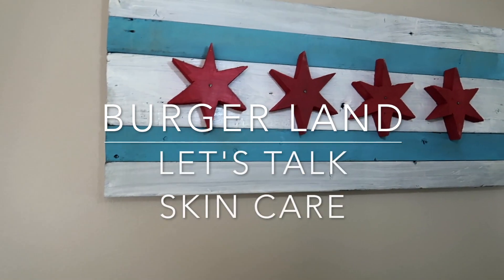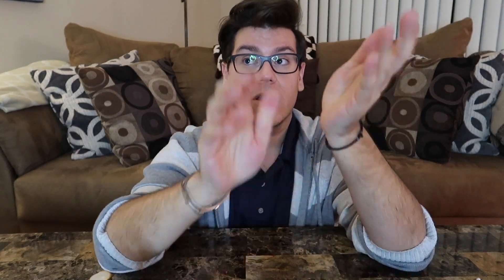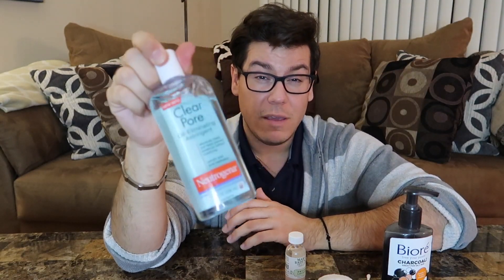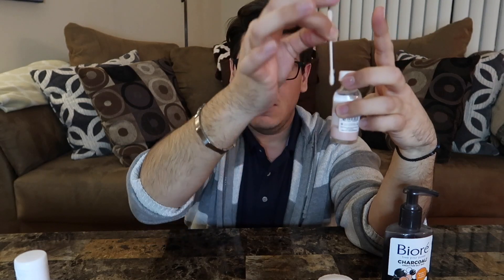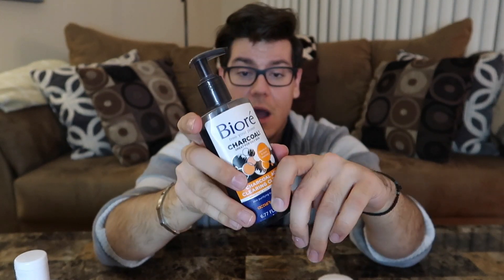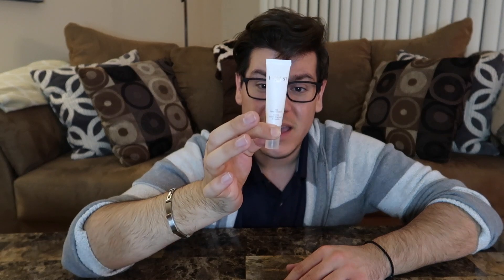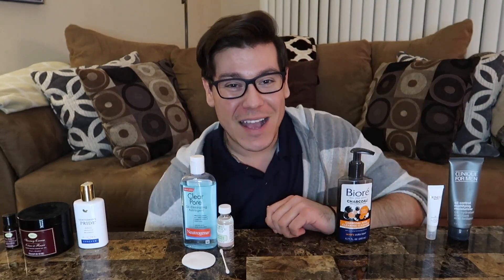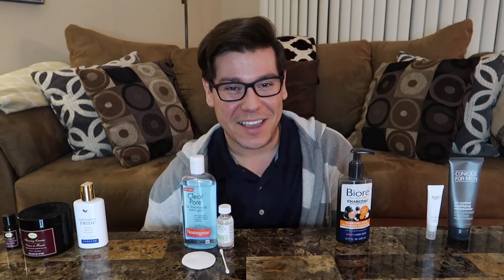I'm a Beauty Guru? My Skincare Routine for Healthy Skin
PRODUCTS MENTIONED:

The Art of Shaving : Pre-Shave Oil and Shaving Cream in Sandalwood

Forever Living : Gentleman’s Pride alcohol-free aftershave

Neutrogena: Clear Pore Oil-Eliminating Astringent

Mario Badescu: Drying Lotion

Bioré: Charcoal Acne Cleanser

Honest Beauty: The Depuffed Eye Gel

Clinque For Men: Oil-Control Mattifying Moisturizer Gel